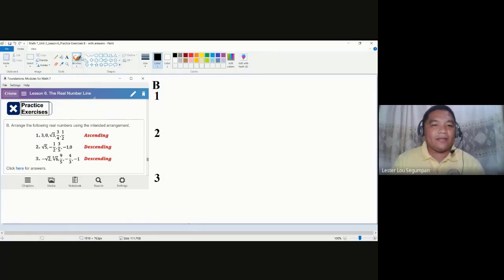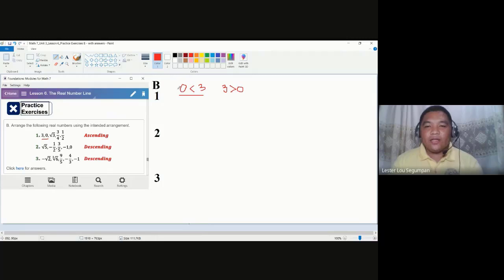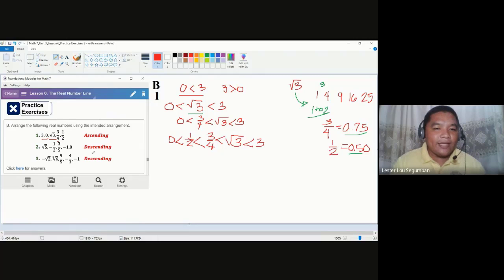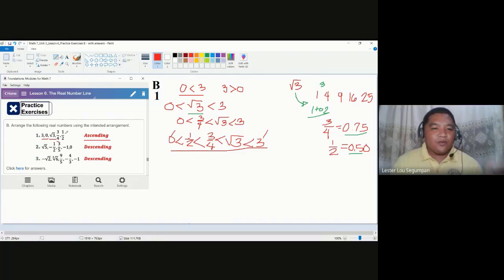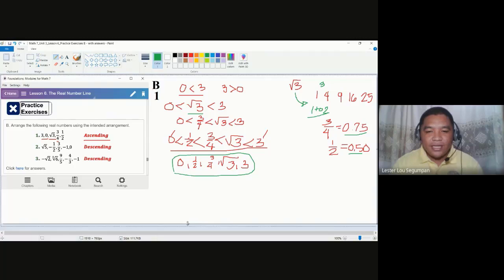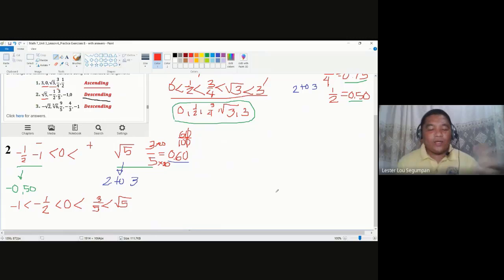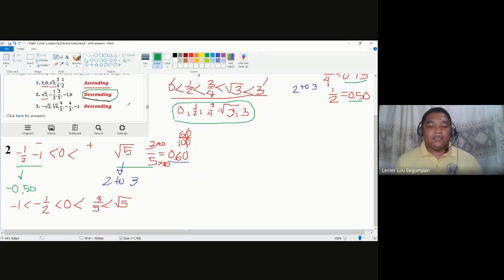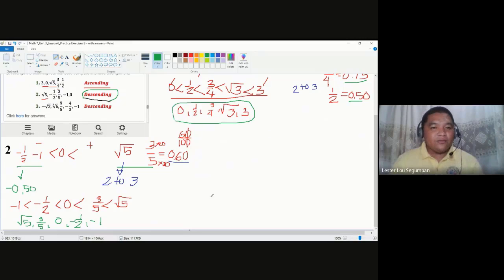Determining the Arrangement of Real Numbers - Math 7_Unit 3_Lesson 6_Practice Exercises B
Determining the Arrangement of Real Numbers.

This video contains discussions and demonstrations on Practice Exercises B in Unit 3 Lesson 6. The Real Number Line of the Foundations: Math 7 modules.

1. Video is made using a recorded session of Google Meet.
2. Video editing is done using the Camtasia 2019 application software.
3. Modules are made using the Kotobee Author application software.
4. Discussions are done using the Paint application software.
5. Icons in the modules and the short channel video are made using the MS Powerpoint application software.
6. Avatars found in the modules are made using the bitmoji application software.